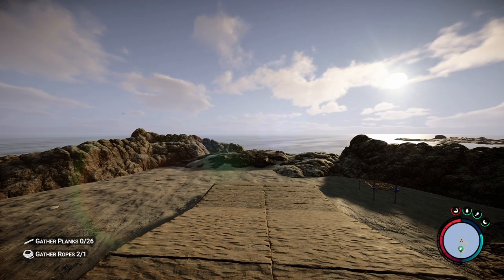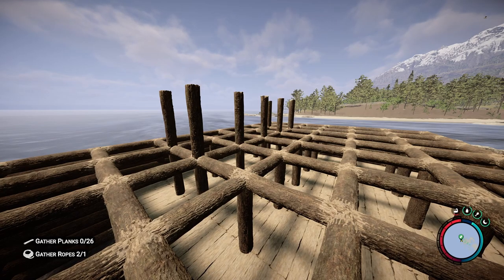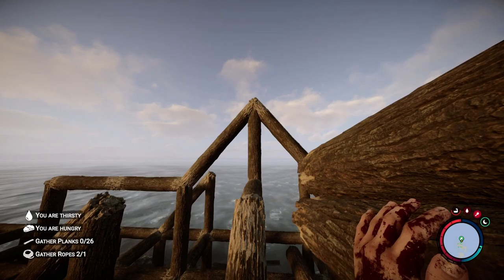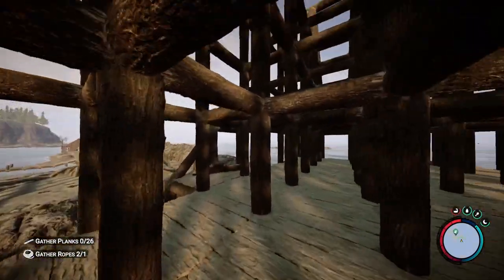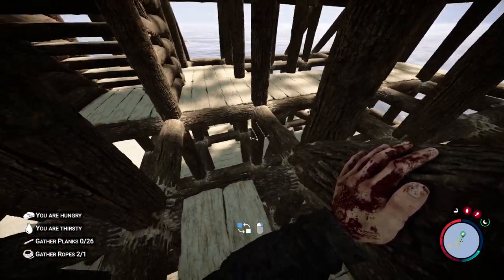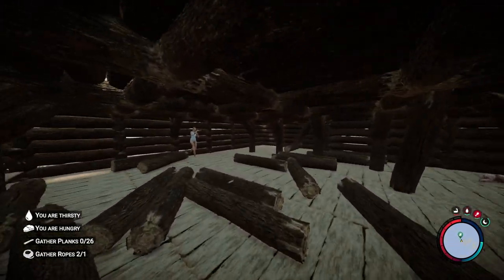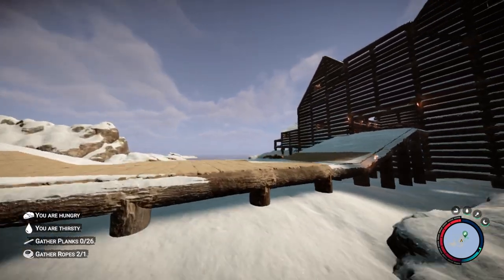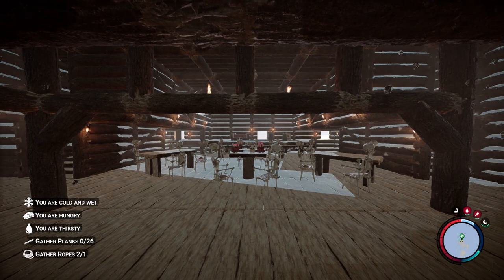How I built a LEGENDARY pirate tavern with guest rooms and dining in Sons of the Forest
This Sons of the Forest building guide will show you how to make a legendary pirate tavern, worthy of even the greatest of pirates.

This is one of my most exciting Sons of the Forest building ideas. If you were wanting an amazing Sons of the Forest base building video, this Sons of the Forest advanced building tips video will show you how to make an extremely advanced pirate tavern on an isolated ocean island. This Sons of the Forest best base location is remote bout also extremely exciting. If you want the Sons of the Forest best house, then you'll want to follow some of the Sons of the Forest tips and tricks I give in this video.

This video builds upon my Sons of the forest building on water guide from a previous video. This Sons of the Forest base design is extremely beautiful. If you needed a Sons of the Forest building guide then this Sons of the Forest building house video will help you a lot. This Sons of the Forest guide has tons of tips and tricks to help you make more advanced structures.